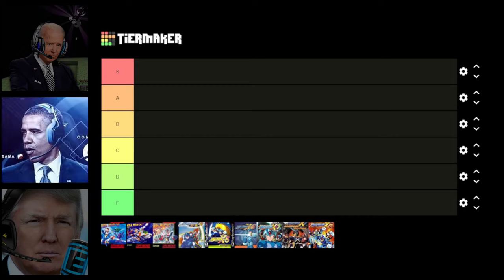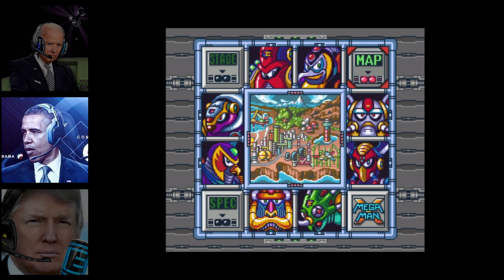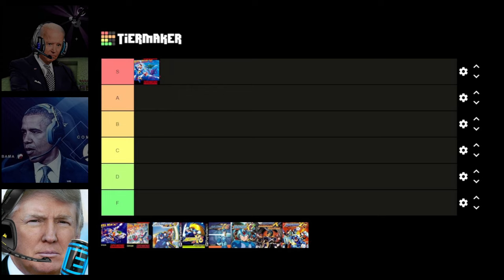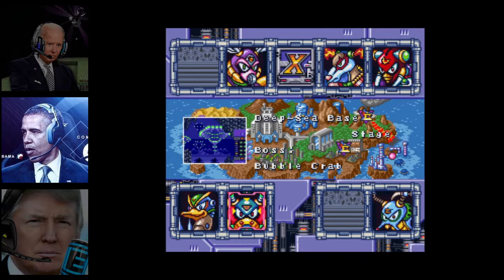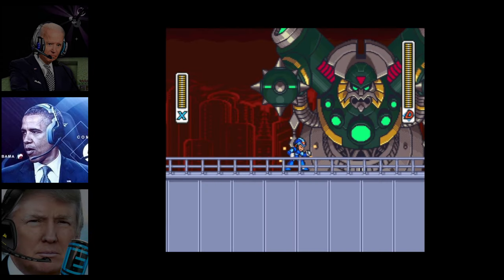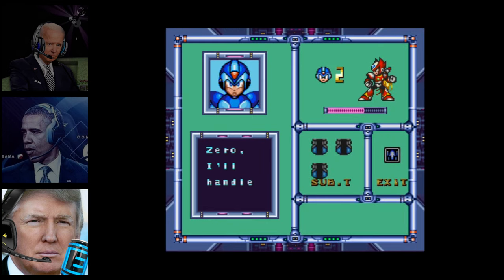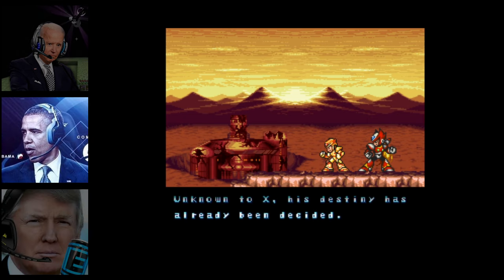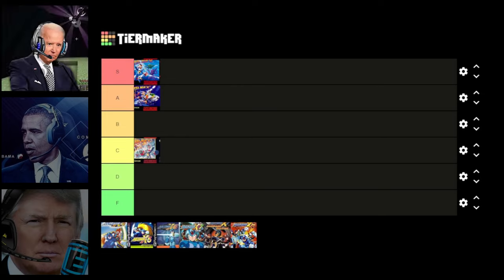The Presidents Rank The Mega Man X Games (Part 1)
I hope everyone finds some entertainment in this! It took me awhile to make this one, but it was very entertaining to make for me! I know I probably missed a detail or two and made a mistake here and there (especially in the gameplay, its been awhile =P), but I did my best to put any detail I could for these games.